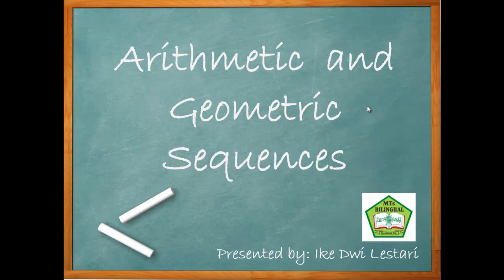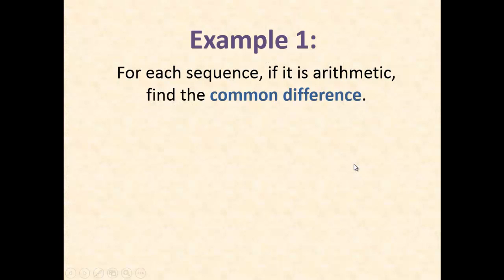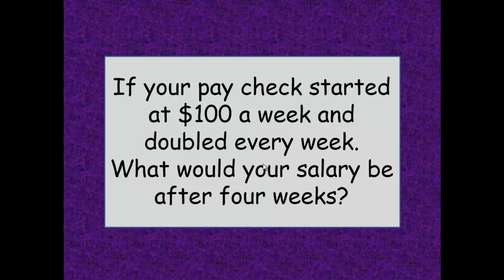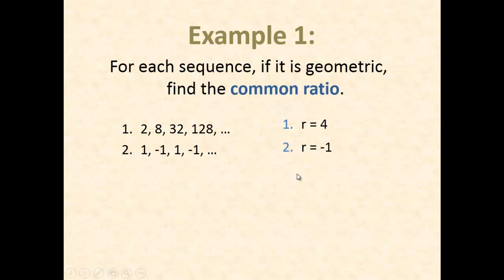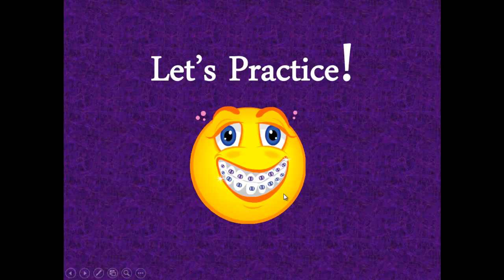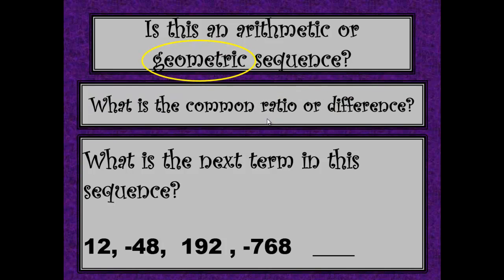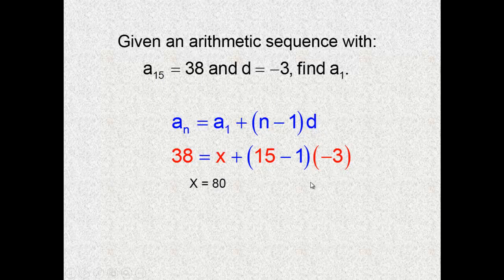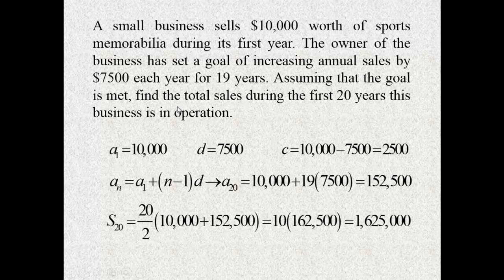Arithmetic and Geometric Sequence